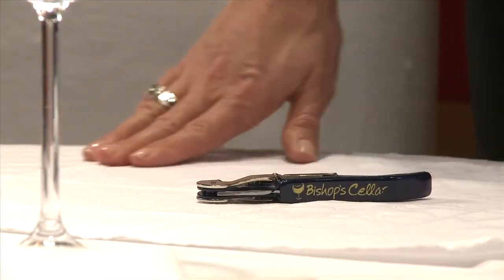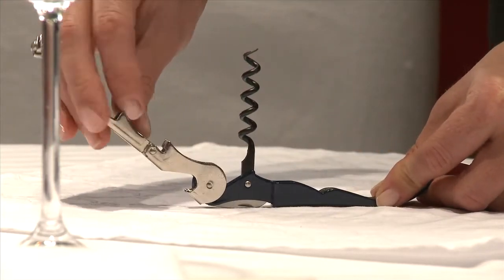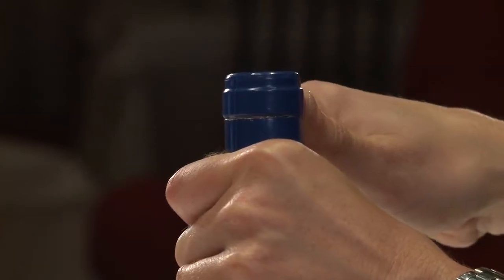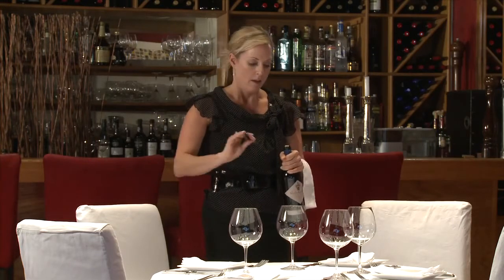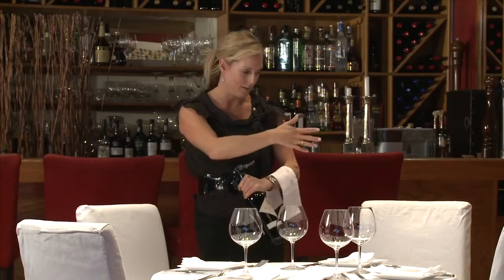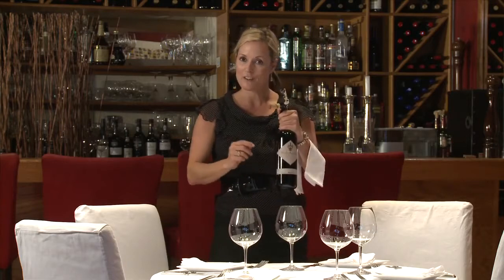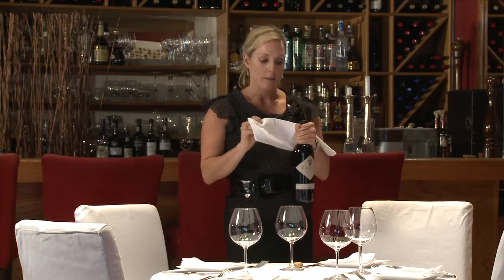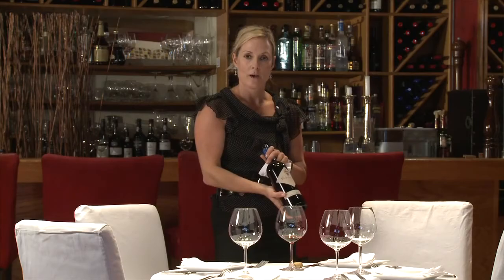Opening a wine with a cork closure